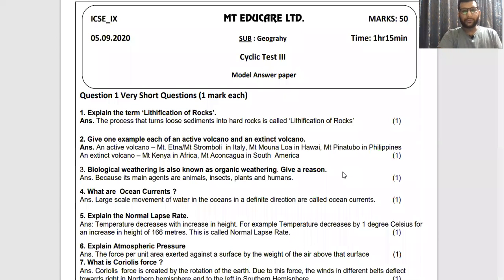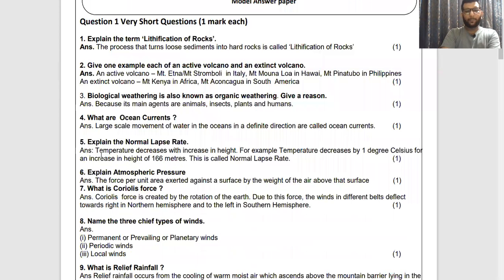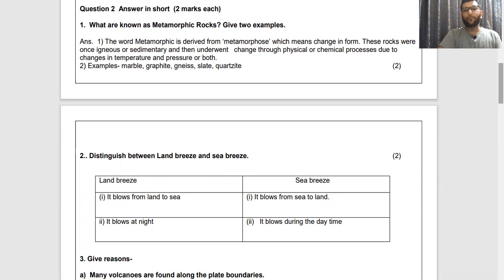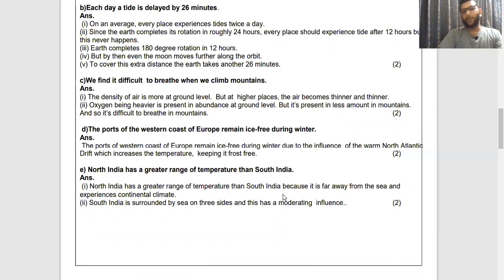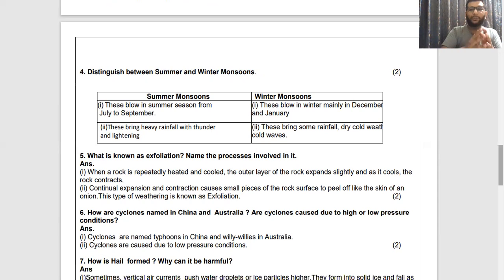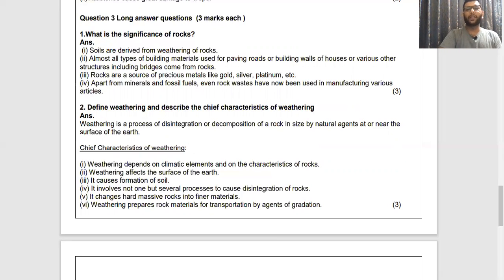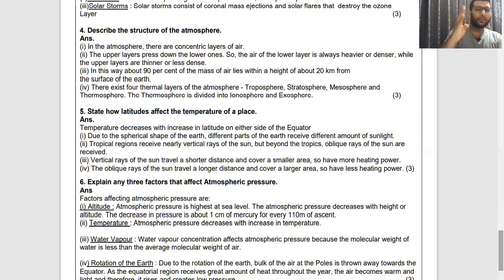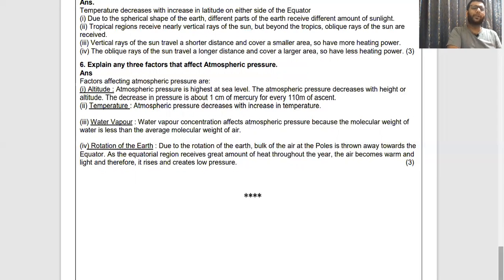ICSE IX Std Cyclic Test 3 Geography Model Answer Video